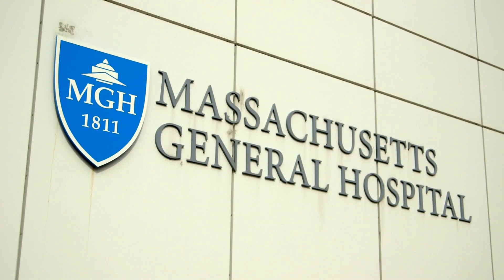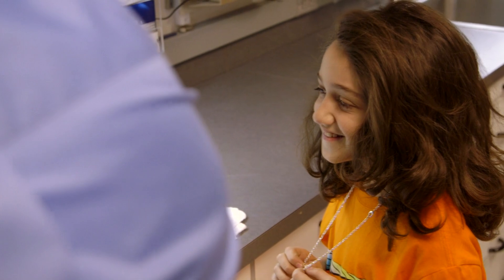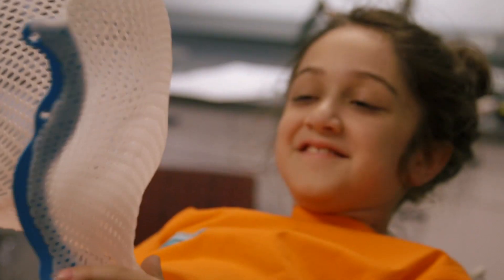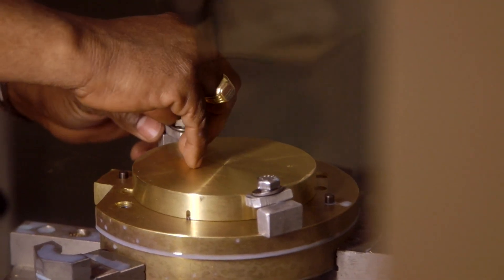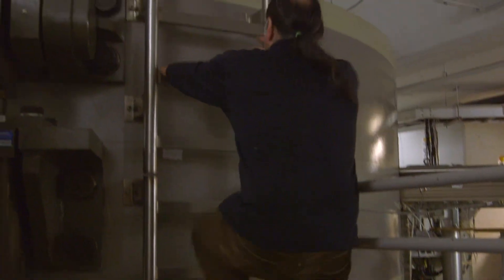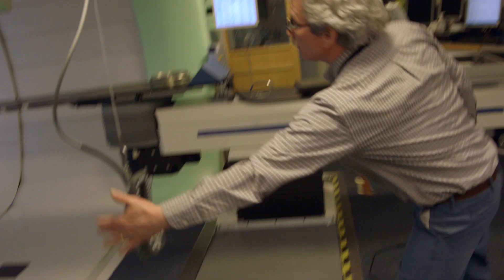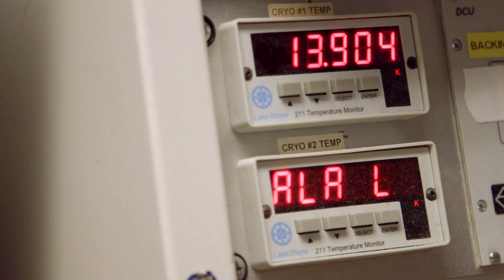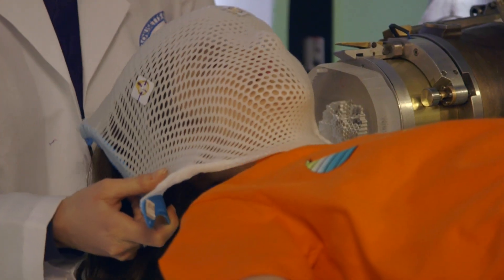Proton Center Tour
Take a tour of Mass General's Burr Proton Center and learn how proton therapy works.